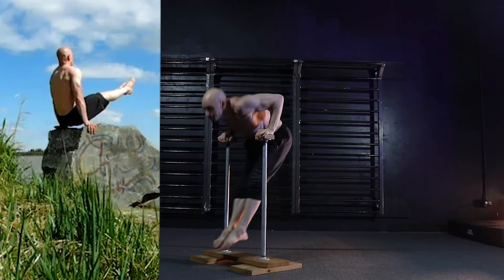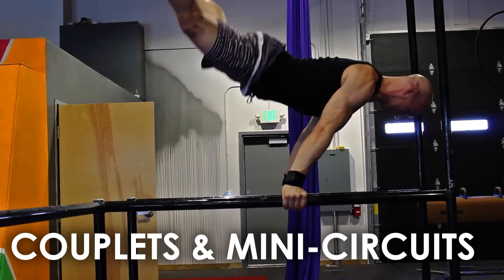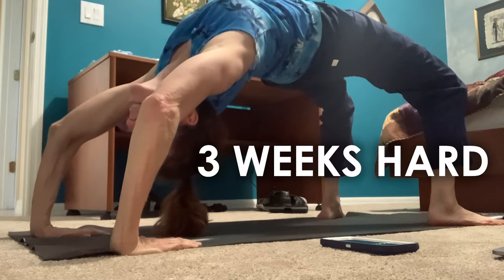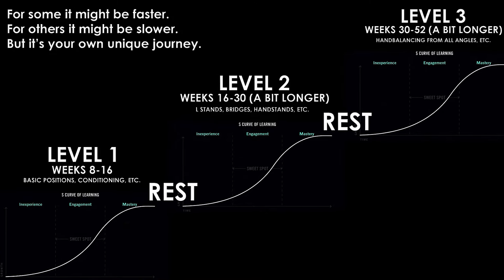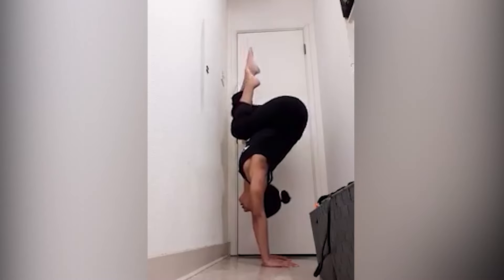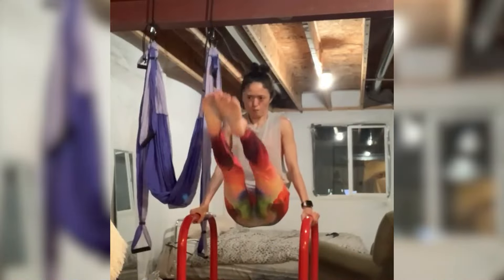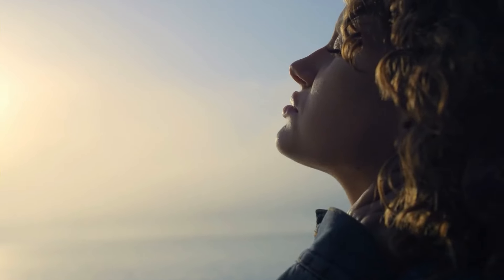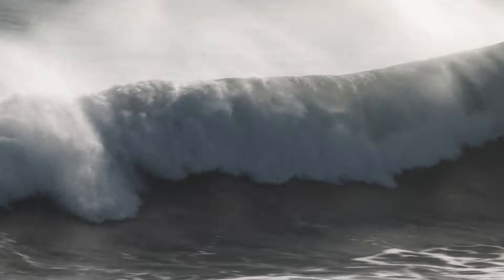This isn't fun, but it makes total bodyweight strength (train holistic)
Blessings!

Coach Lee